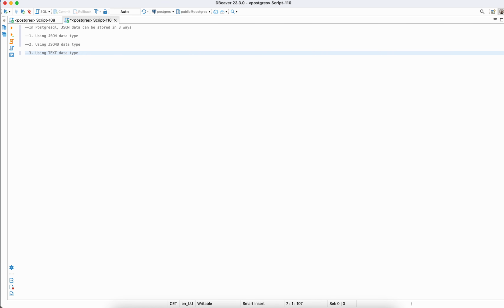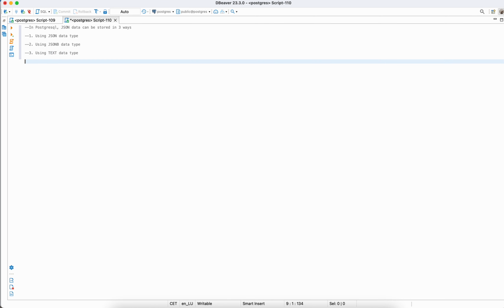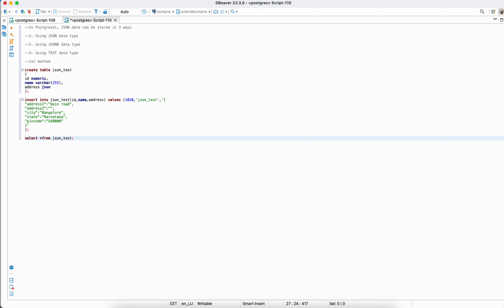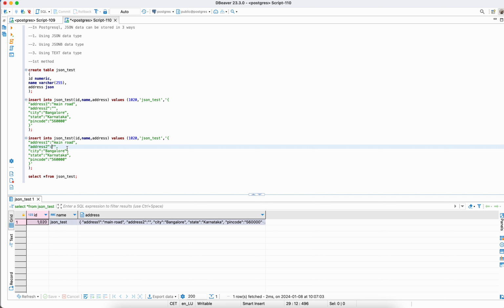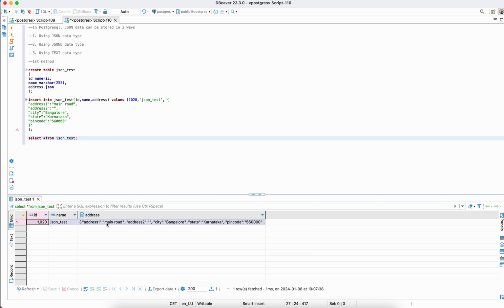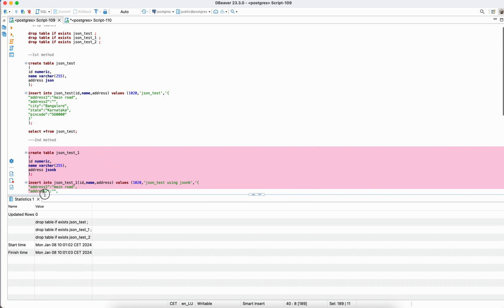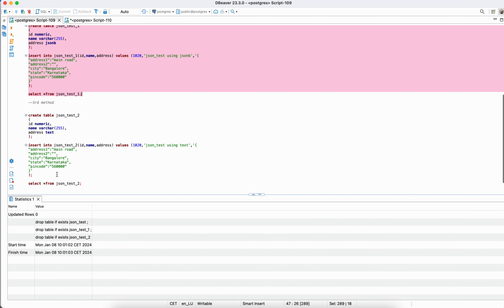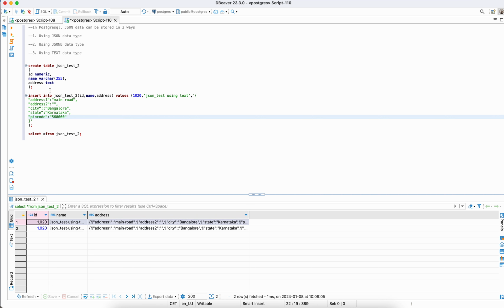PostgreSQL - How to store JSON data - along with demo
This video explains about all the major data types of PostgreSQL database along with details.